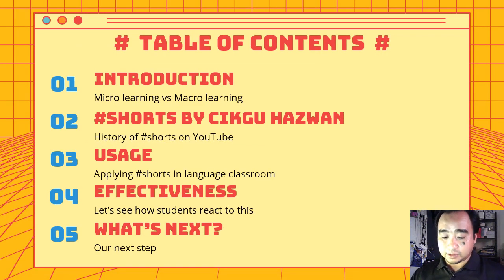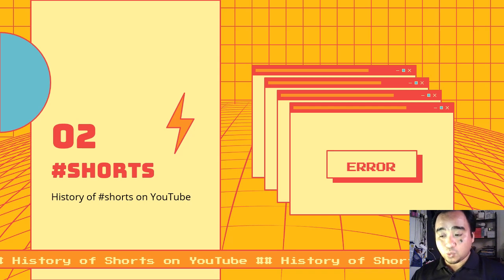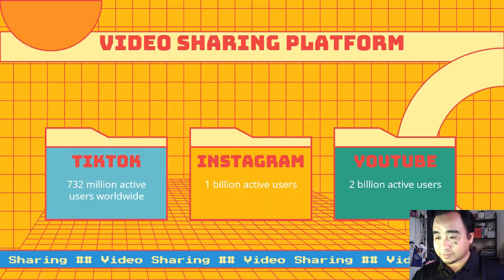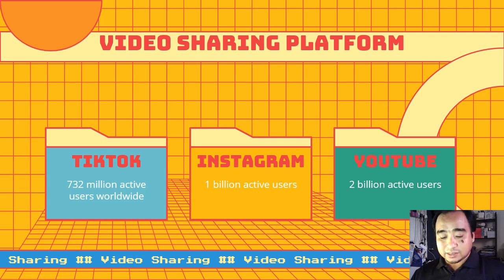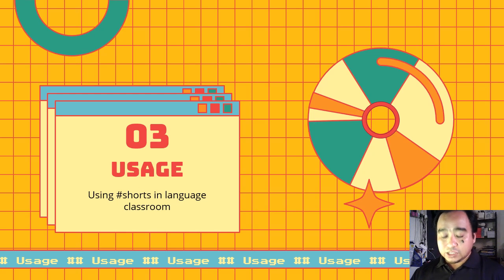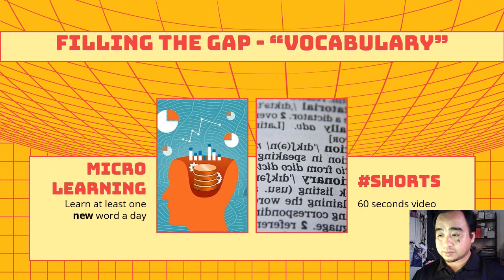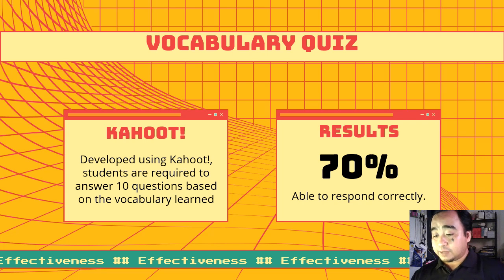CAIELTS 2021 - Using YouTube to Promote Micro Learning in Language Classroom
Title: Using @youtube to promote micro learning in language classroom
Presented by: Hazwan Hamdan
School: SABK MEDI, Kg. Gajah, Perak.

In this session, Cikgu Hazwan shares about using YouTube to promote micro learning in language classroom.

Do you realize that YouTube has its own short video options?

CAIELTS 2021 is organized by Labuan Research, Innovation, and Creativity Society (LaRIS).